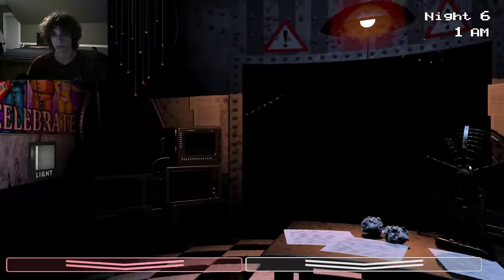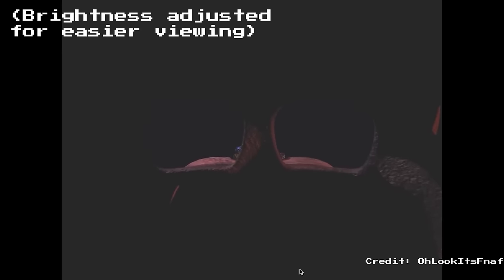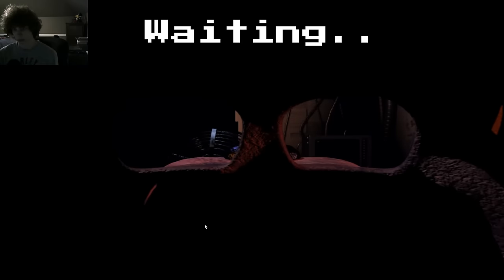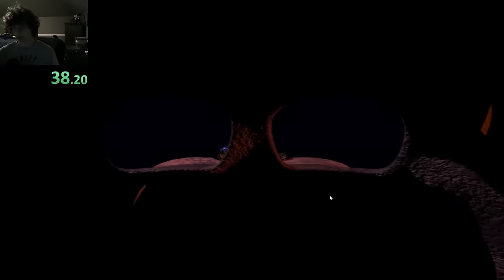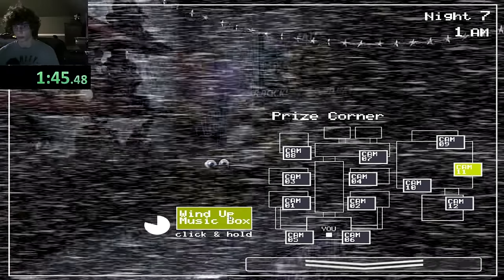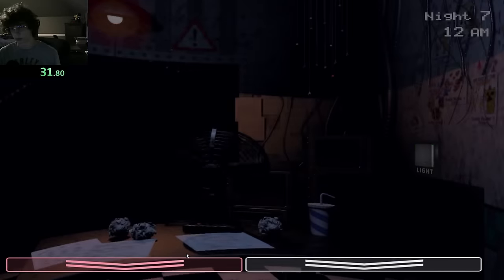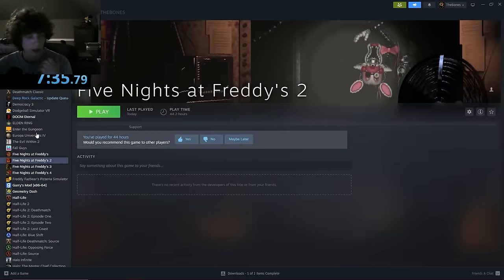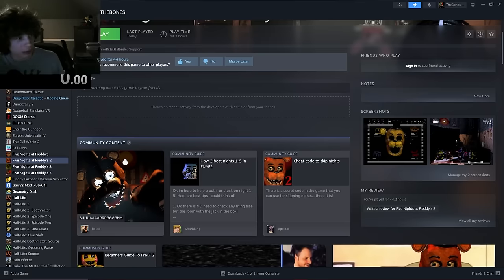How FNAF 2 Works: Complete Guide/AI Breakdown (10/20 MODE COMPLETE)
This video covers how FNAF 2 works by breaking down animatronic AI, and how to beat the hardest night, 10/20 mode. A similar guide on FNAF 3 will be releasing tomorrow.
Video chapters:
0:00 - Intro
1:35 - Basic Mechanics
3:13 - History of 10/20 mode
4:50 - Toy Bonnie
7:30 - Right Vent Camp Strat
9:03 - The Optimal Strategy
14:03 - My personal run
16:36 - Outro